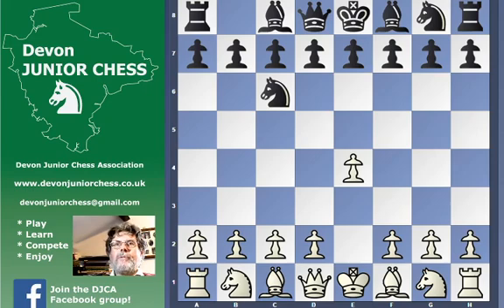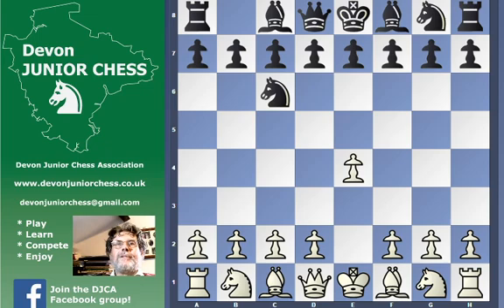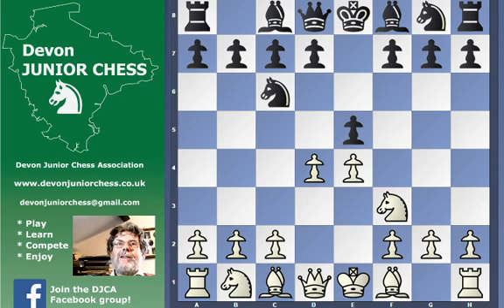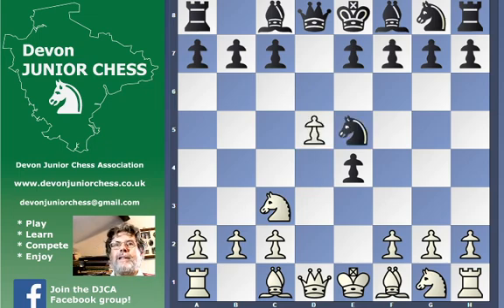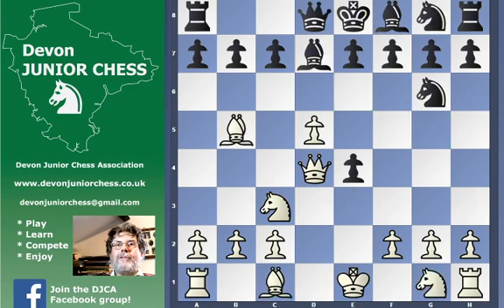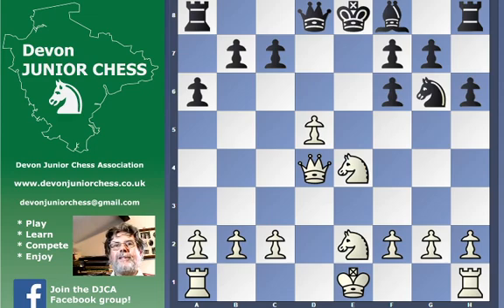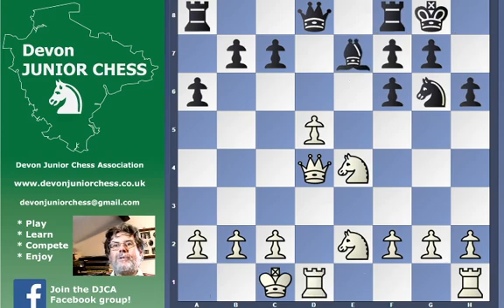Playing 1.e4 as White: Nimzowitsch Defence